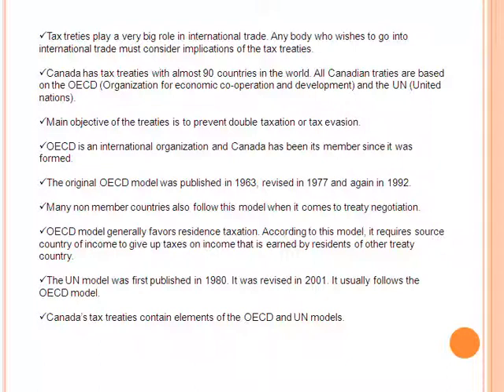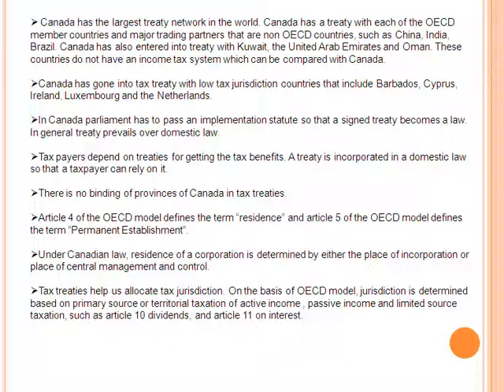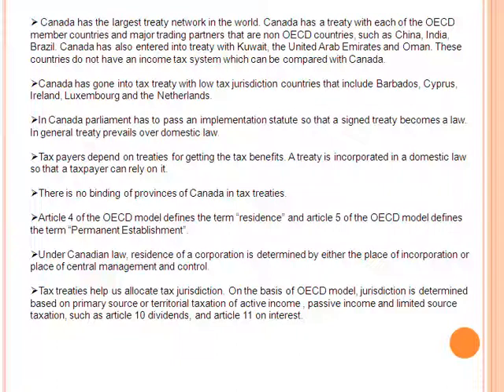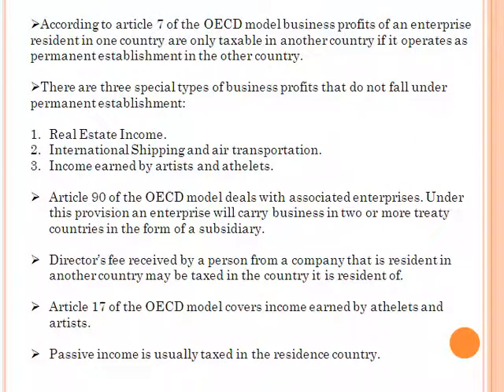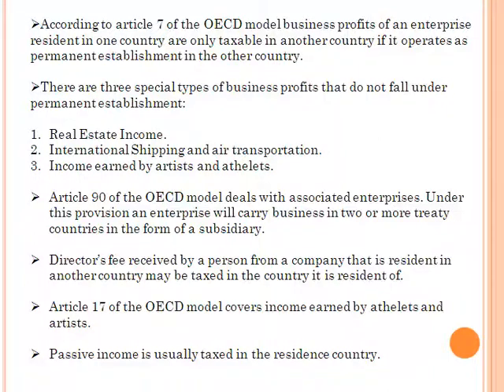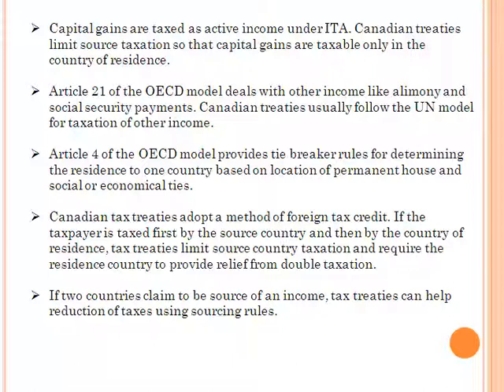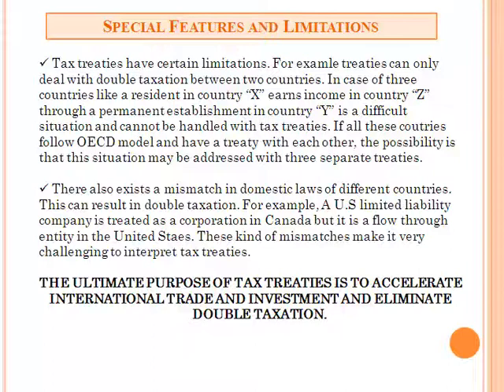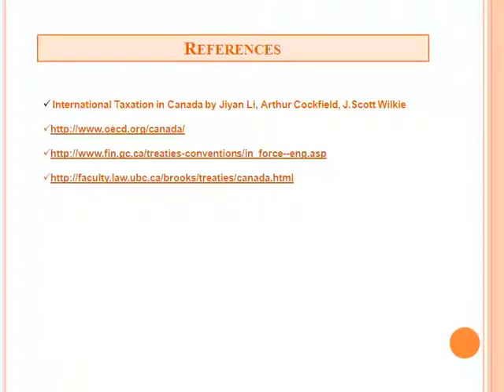Canadian Tax Treaties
This video gives a brief introduction of Canadian Tax Treaties and their role in reduction of double taxation.